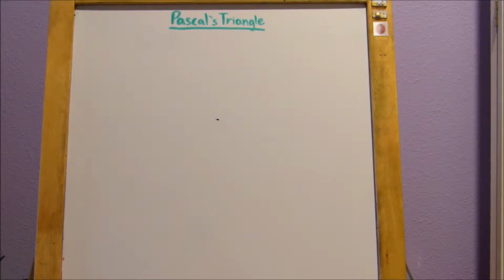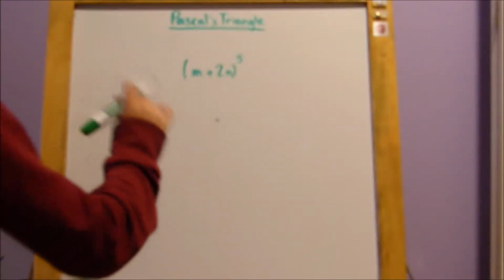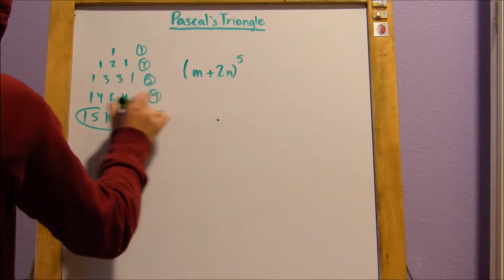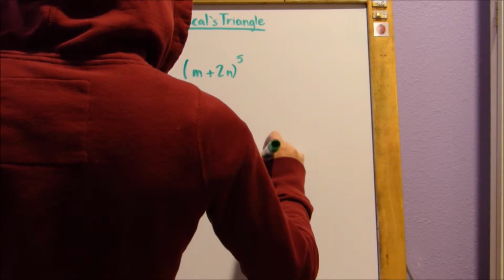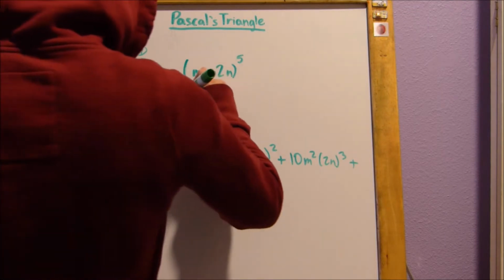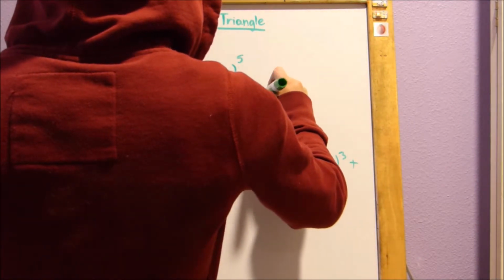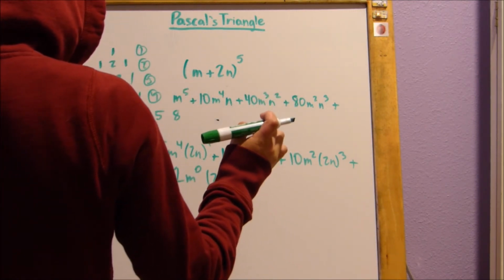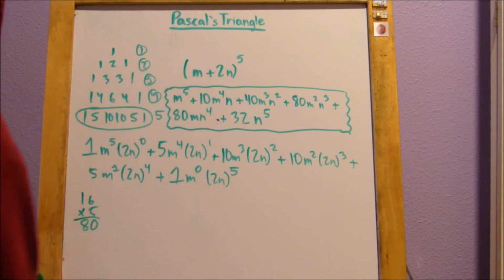Pascal's Triangle Harder Problem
Today, I'll be teaching you how to solve a Pascal's Triangle problem when both of the terms are variables.